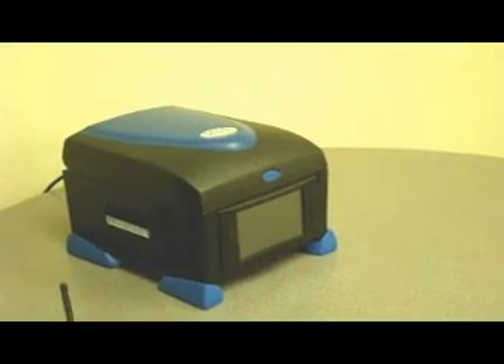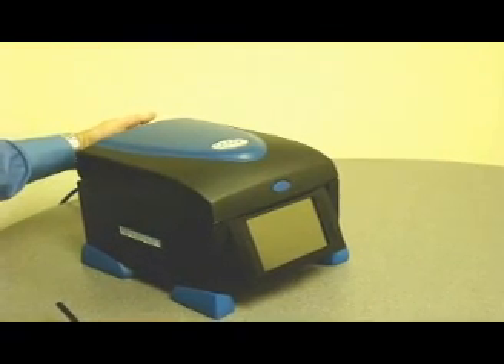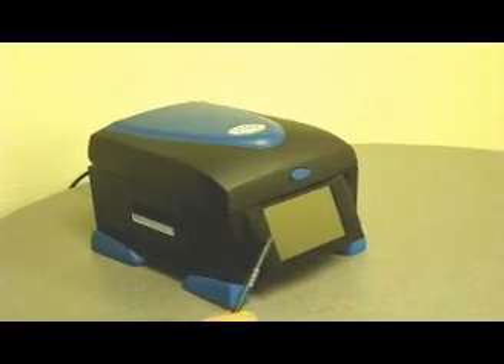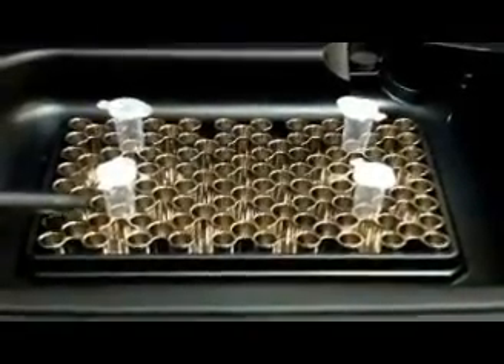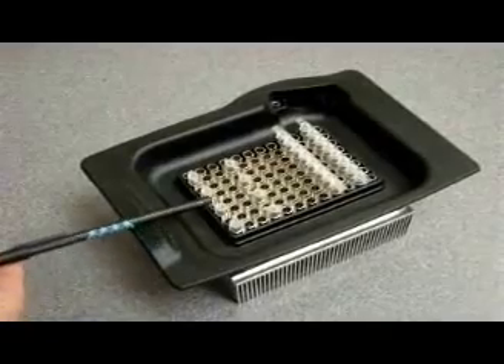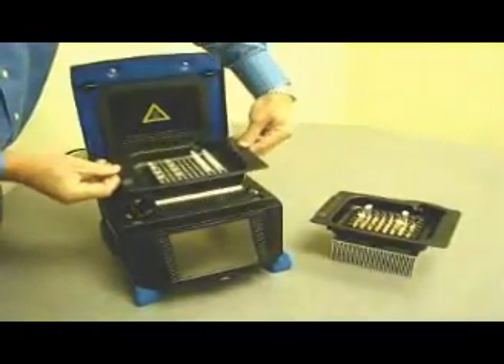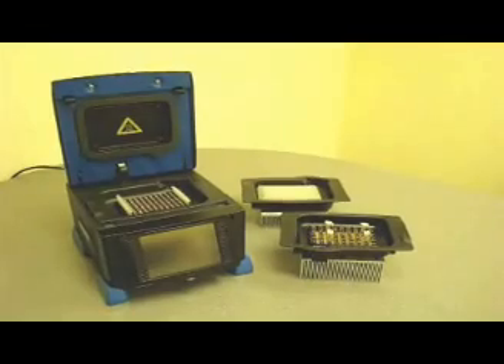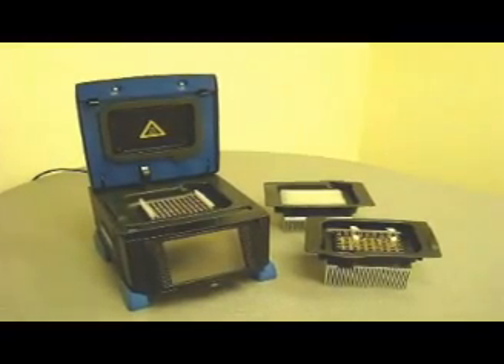Amplitronyx A4 (ATC201) and Amplitronyx A6 (ATC401) A6 Thermal Cycler from GMI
Over view of the Amplitronyx A4 (ATC201) and Amplitronyx A6 (ATC401) Thermo Cyclers available from GMI-INC